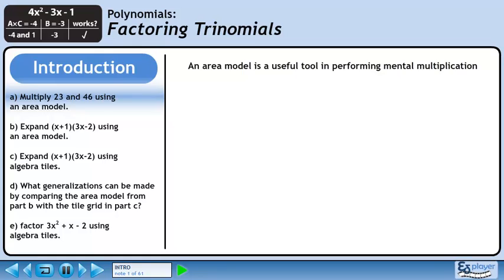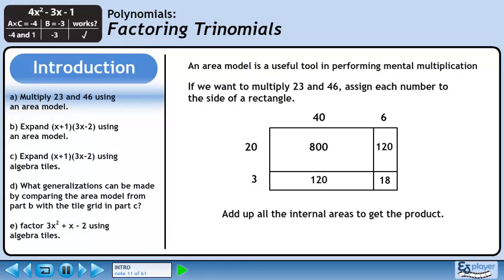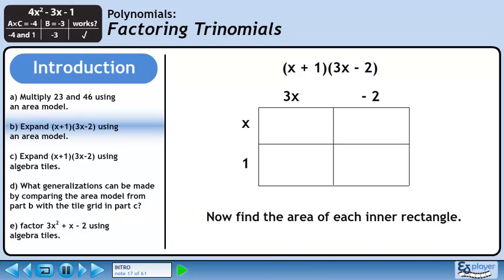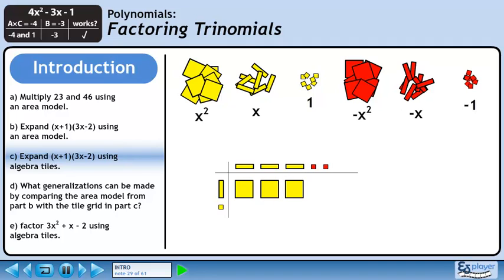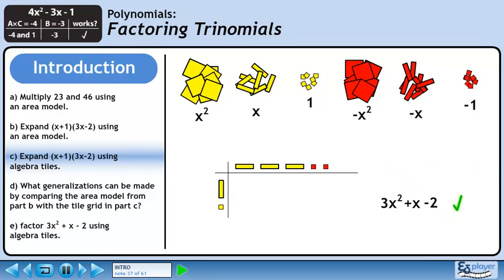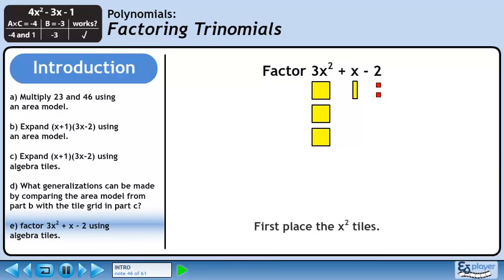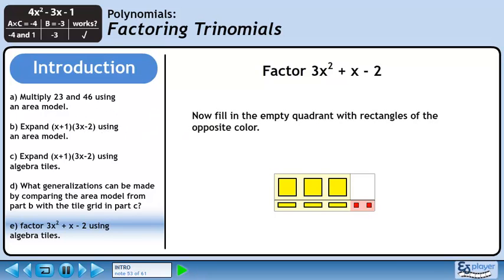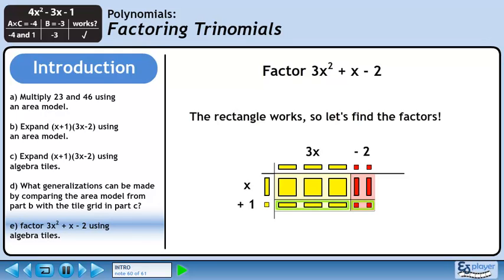Factoring Trinomials Introduction